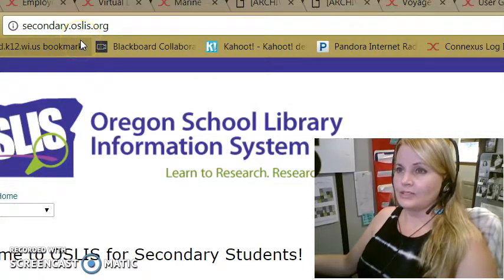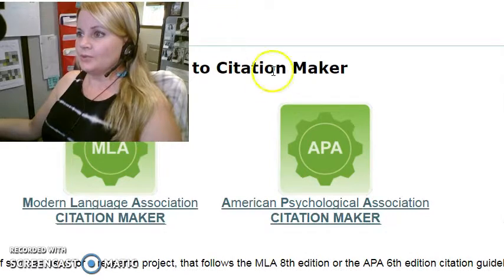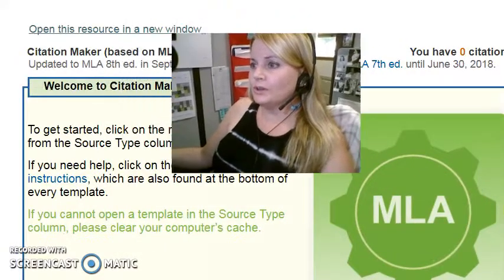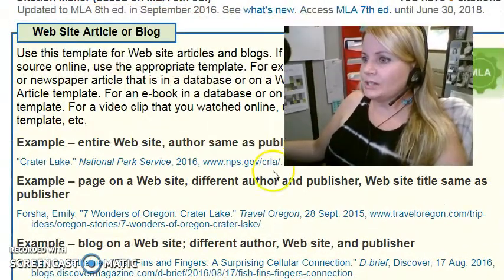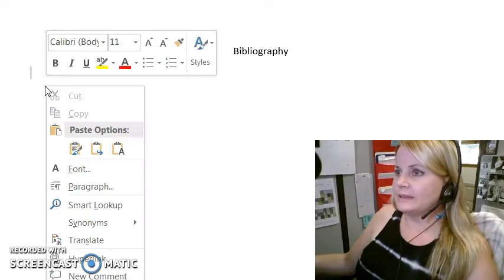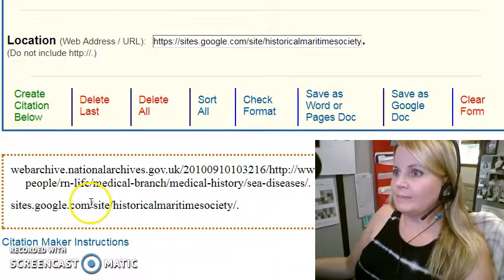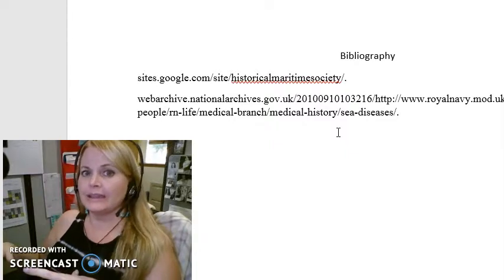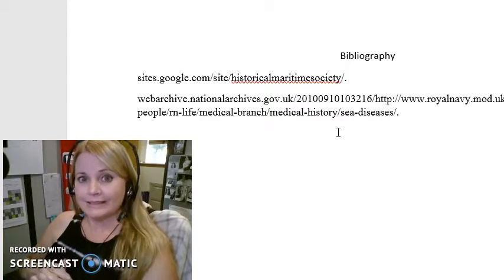WCA Science: Making a bibliography in MLA